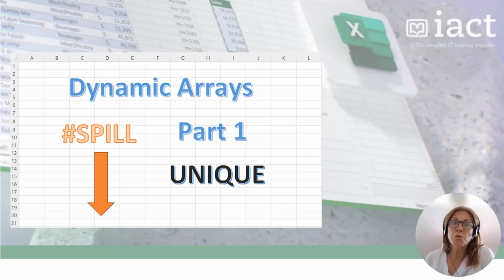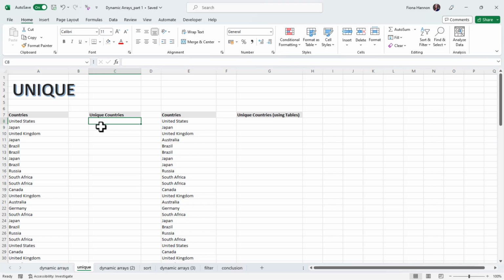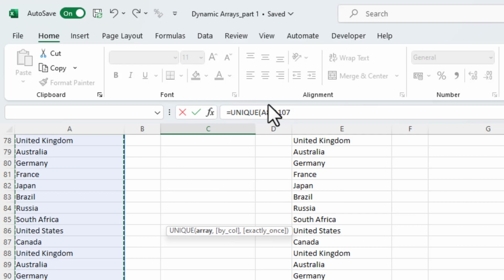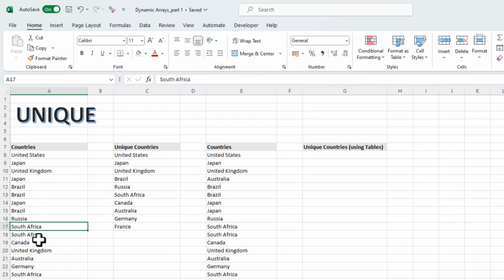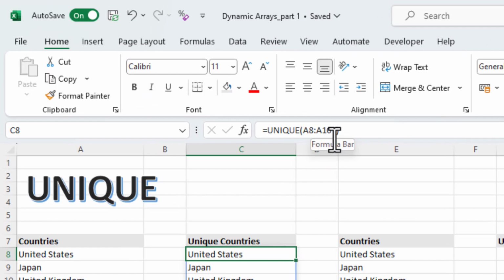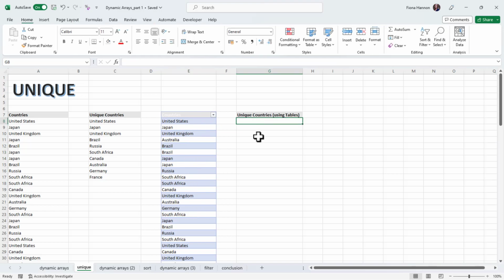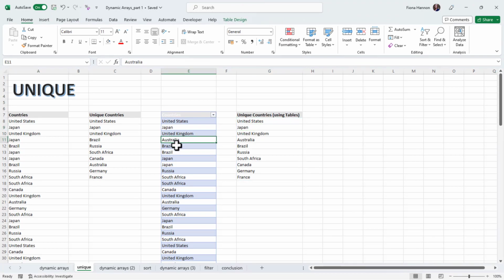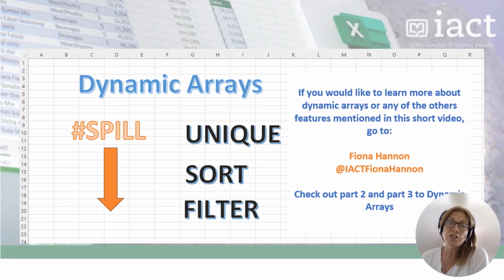Dynamic Arrays part 1: Unique Function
In Excel, the UNIQUE function is used to extract unique values from a range or array of data. It helps you identify and retrieve only the distinct or non-repeating values from a list.

When you have a column or a range of data containing duplicate entries, the UNIQUE function can be very useful. It scans through the data and provides you with a new list that includes only the unique values.